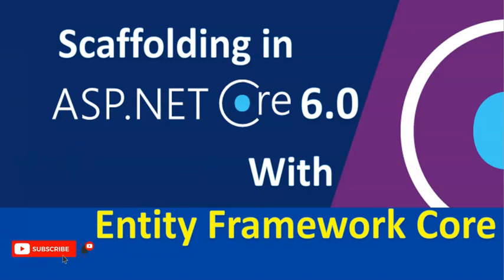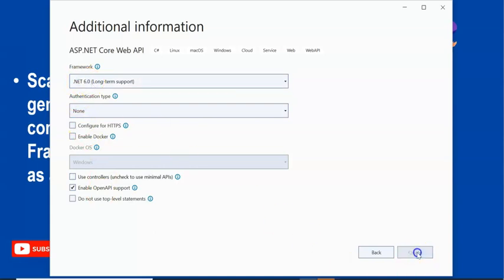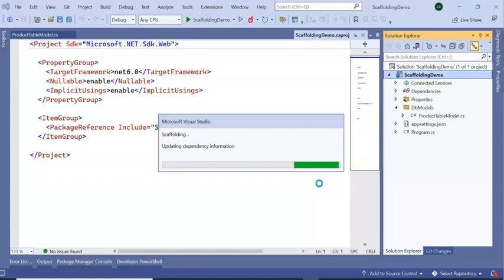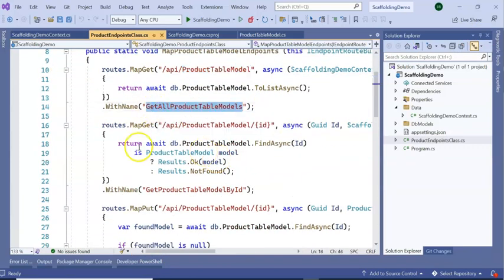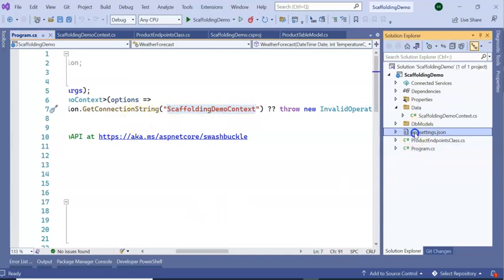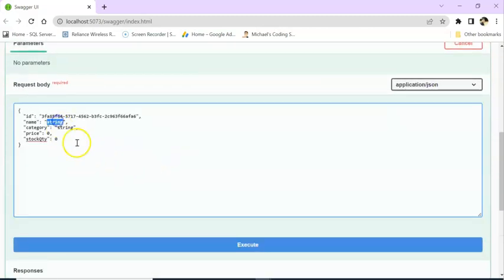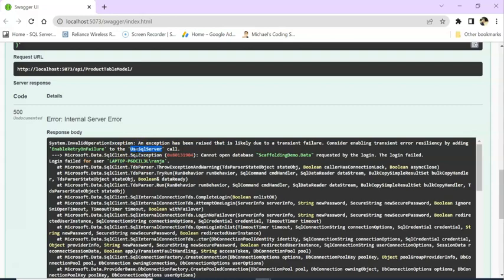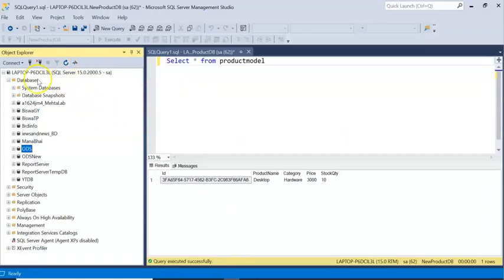Scaffolding with Entity Framework Core in ASP .NET Core 6.0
Scaffolding in ASP.NET Core is a technique used to generate code at design time to support a number of common application
scenarios when working with Entity Framework Core. The code generation tool is available as a NuGet package.